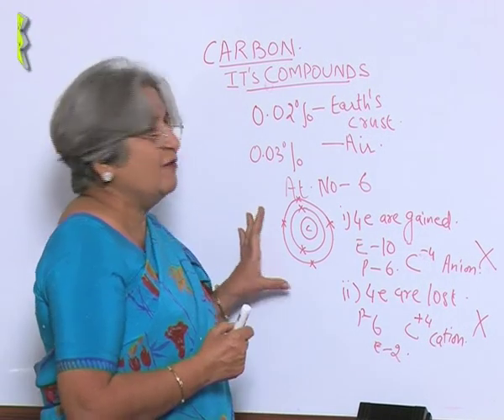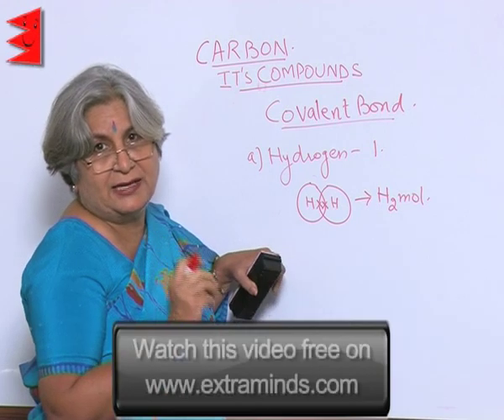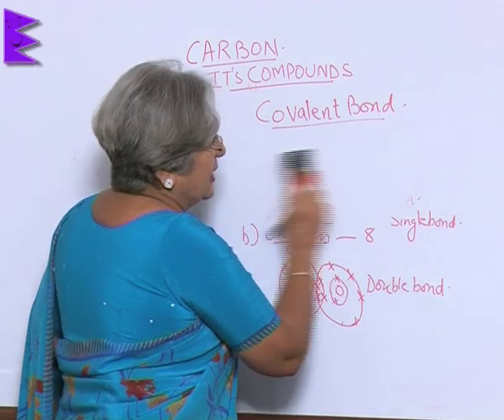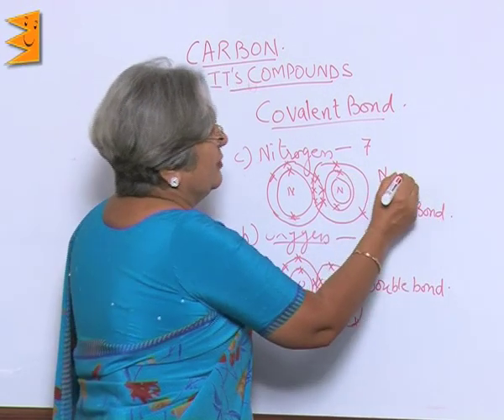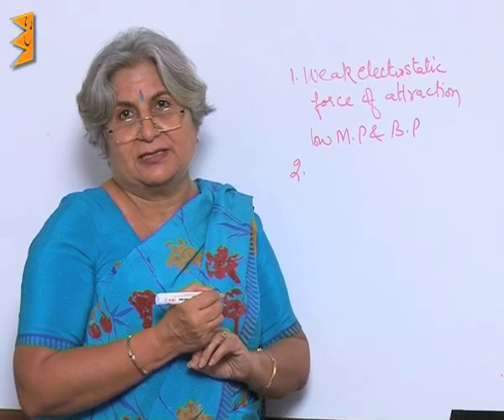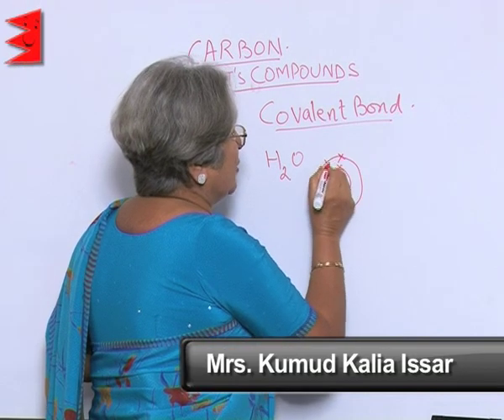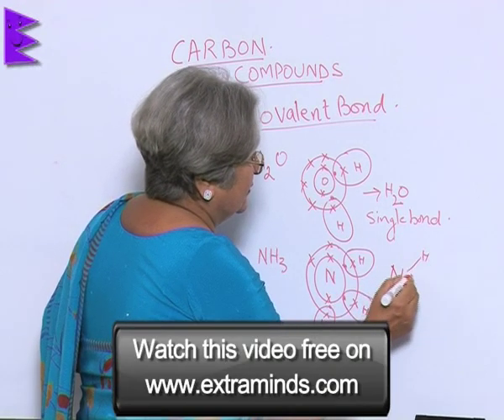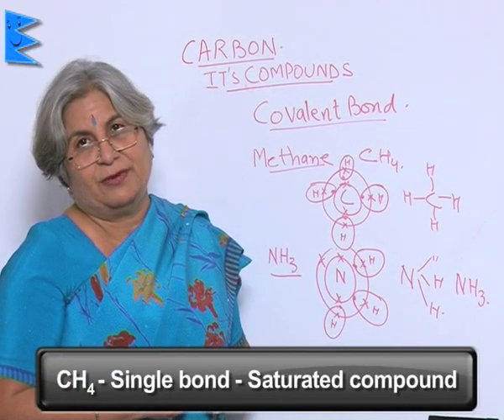CBSE Class 10 Chemistry Carbon and its Compound The Covalent Bond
Chapter: Carbon and its Compound
Topic: The Covalent Bond